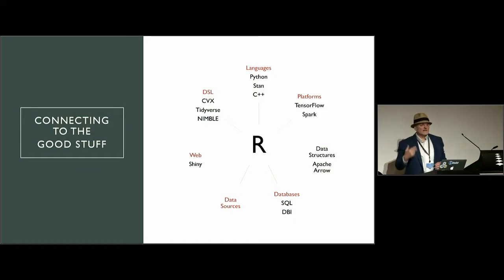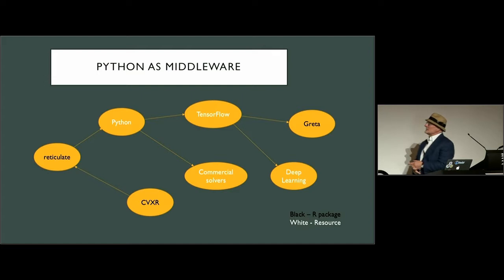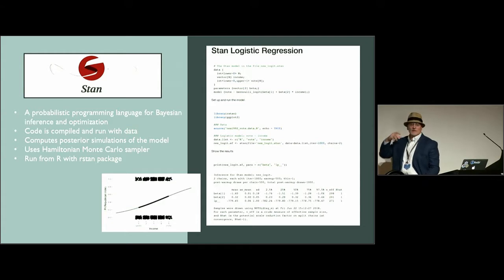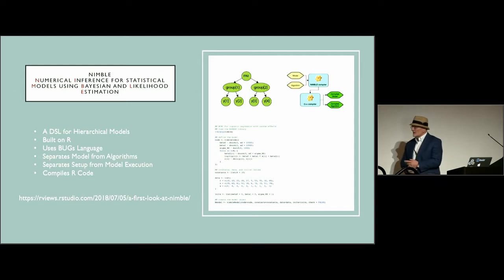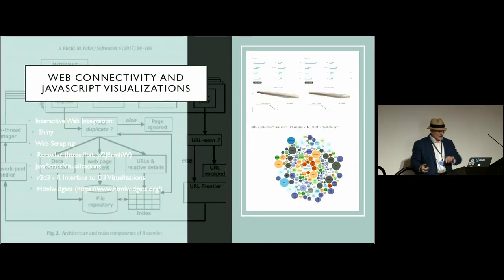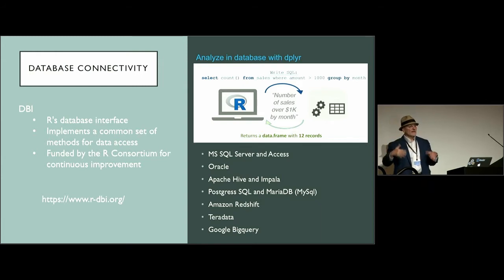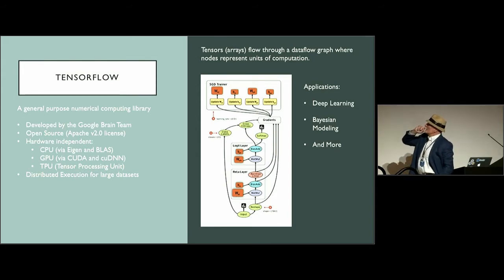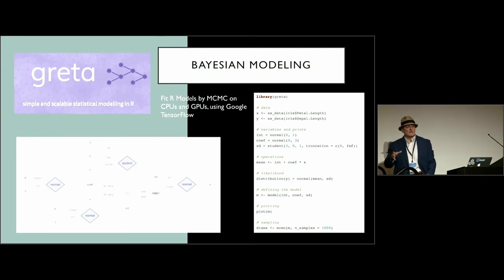Connecting R to the "Good Stuff"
In his book, Extending R, John Chambers writes: One of the attractions of R has always been the ability to compute an interesting result quickly. A key motivation for the original S remains as important now: to give easy access to the best computations for understanding data.R developers have taken the challenge implied in John’s statement to heart, and have integrated R with some really “good stuff’ while providing easy access that conforms to natural R workflows. Rcpp and Shiny, for example, are both spectacularly successful projects in which R developers expanded the reach of R by connecting to external resources.In this talk, I will survey the ongoing work to connect R to “good stuff” such as the CVX optimization software, the Stan Bayesian engine, Spark, Keras and TensorFlow; and provide some code examples including using the sparlkyr package to run machine learning models on Spark and the keras package to run deep learning and other models on TensorFlow.